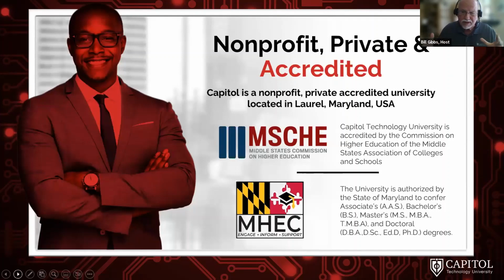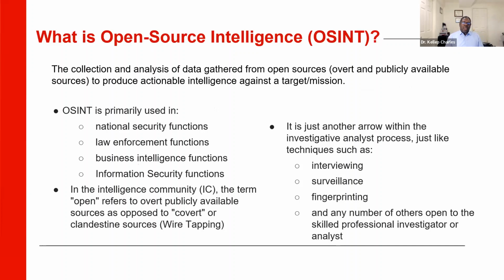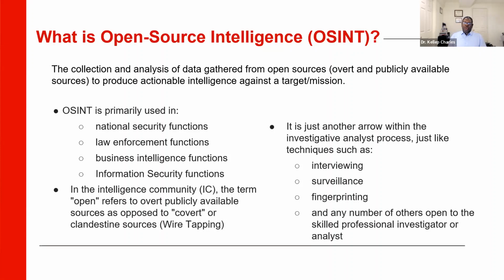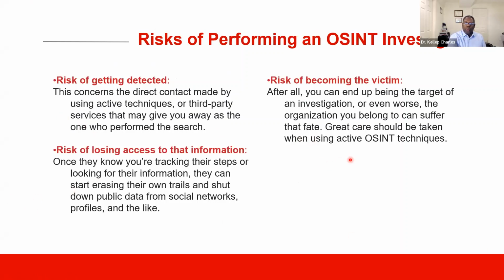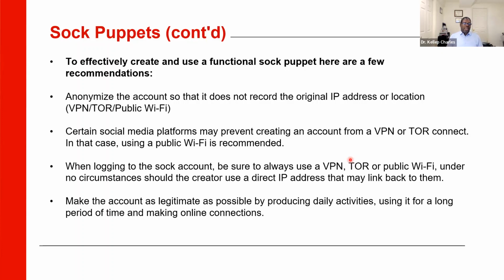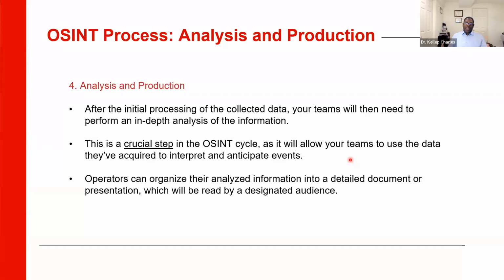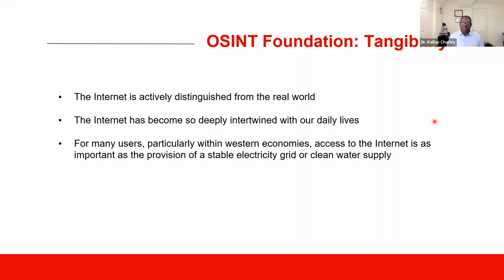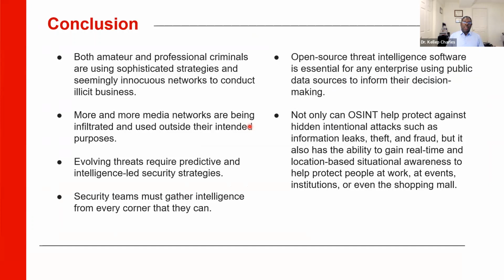Practical Understanding of OSINT Practices and Tools | Dr. Kellep Charles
Open-source intelligence (OSINT) is the practice of collecting information from publicly available sources. Due to the internet, large amounts of data have become publicly available. OSINT is increasingly useful not just to sophisticated government agencies and law enforcement, but to financial crime analysts, fraud and brand misuse investigations, and particularly in cybersecurity. OSINT is also a helpful practice in the prevention of attacks on targeted individuals and companies.

This webinar will cover the OSINT process and methods as well as the tools and techniques that investigators use. It is presented by cyber expert and Chair of Capitol Tech’s award-winning cybersecurity program, Dr. Kellep Charles.